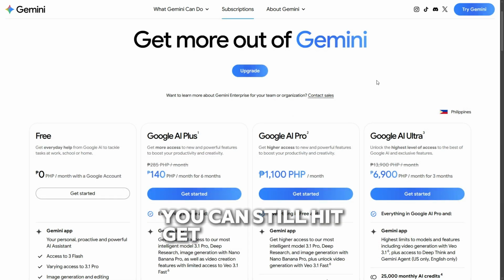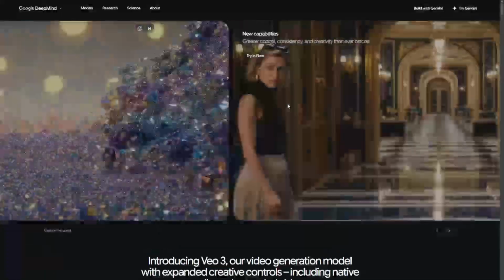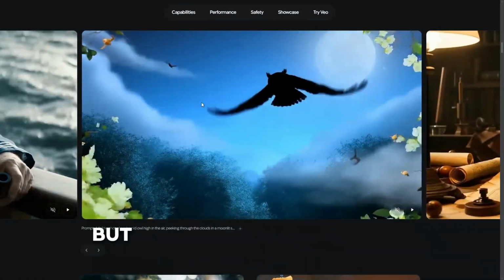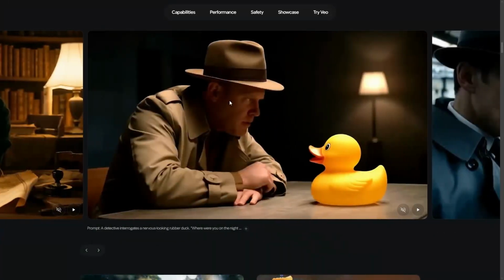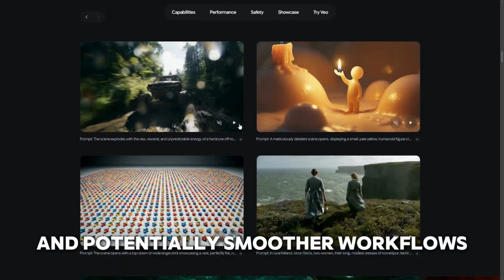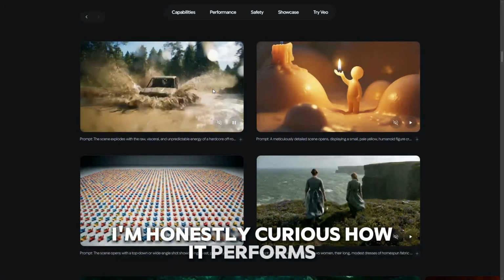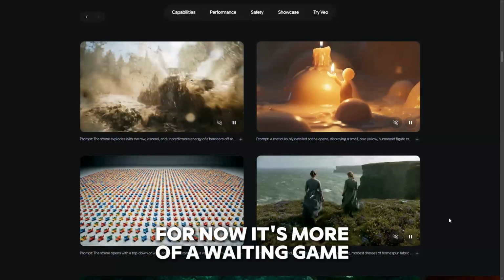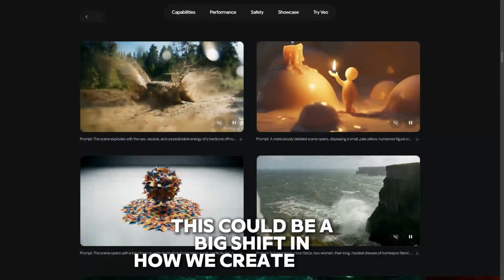✅ How to Use Google Veo 2 AI Video Generator – Full Updated Guide 🚀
Want to use Google Veo 2 AI Video Generator? In this full step-by-step guide, I’ll show you how to create AI-generated videos, write prompts, and get the best results from this powerful tool. 🎬🤖

Google Veo 2 is an advanced AI model that can generate realistic videos from text prompts, making it a game-changer for creators and marketers.

👉 In this guide, you'll learn:

What Google Veo 2 is and how it works
How to access the AI video generator
How to write effective prompts for videos
How to generate videos step by step
How to improve video quality and results
How to edit or refine generated clips

I’ll also explain current limitations and how to maximize output quality using better prompts.

If you want to create AI videos easily and stay ahead of the trend, this guide will walk you through everything step by step.

Follow this complete walkthrough and use Google Veo 2 the right way while creating high-quality AI content. 🎯✨